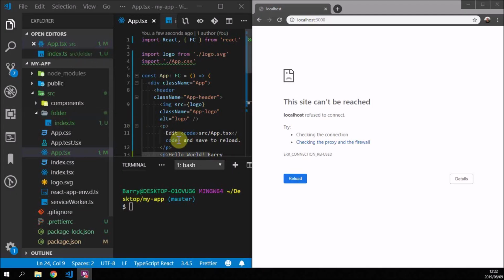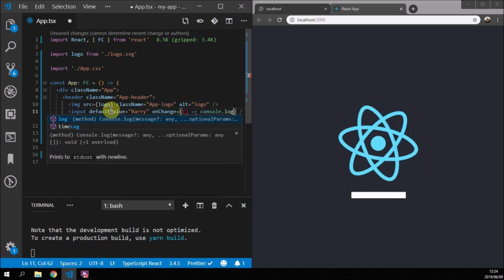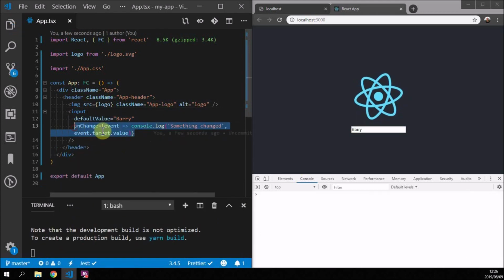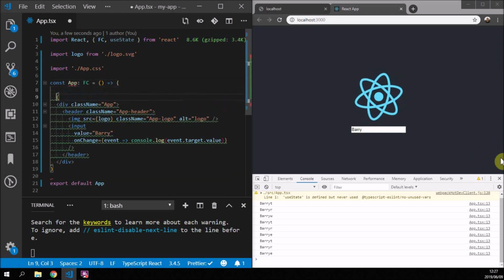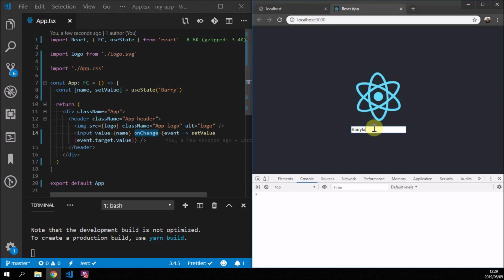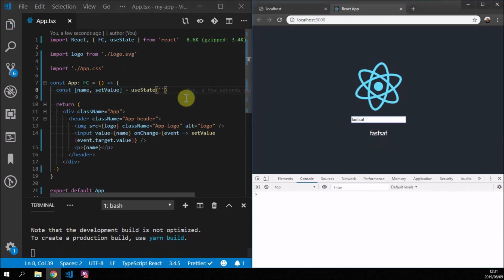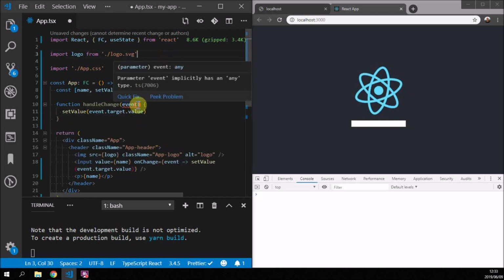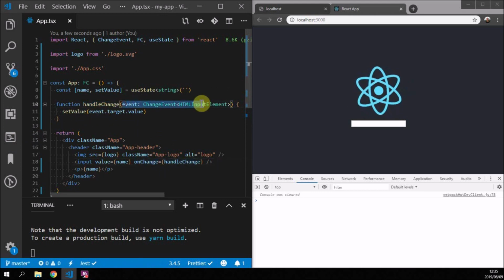React Hooks: useState with TypeScript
🎓 How to use React useState hooks with TypeScript.